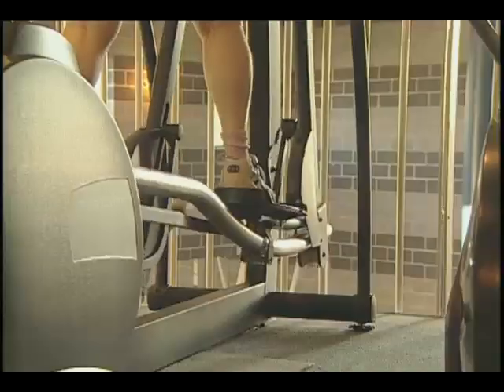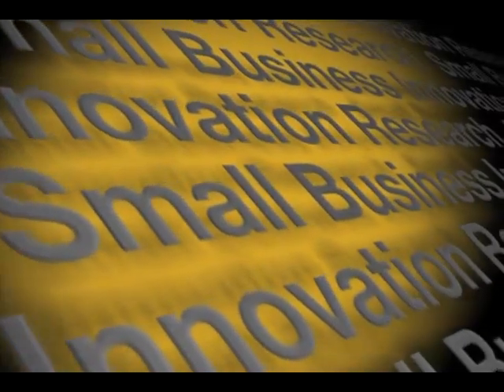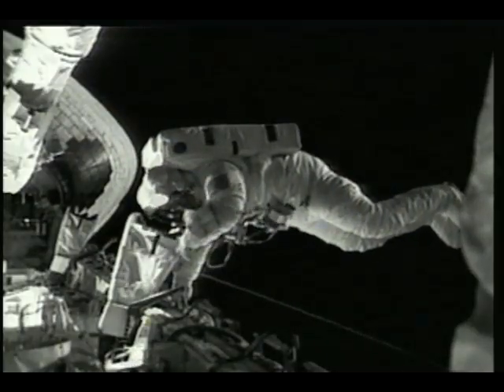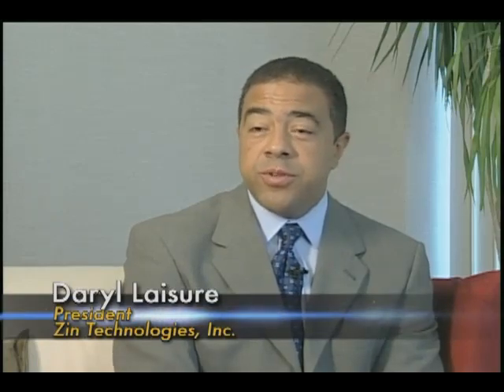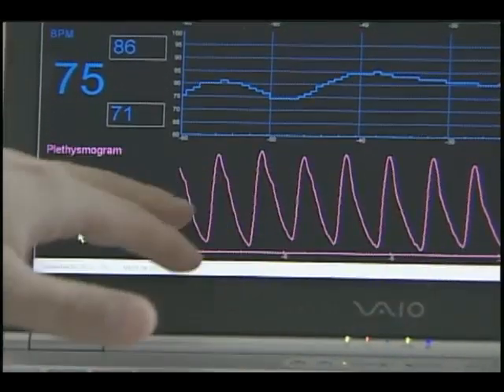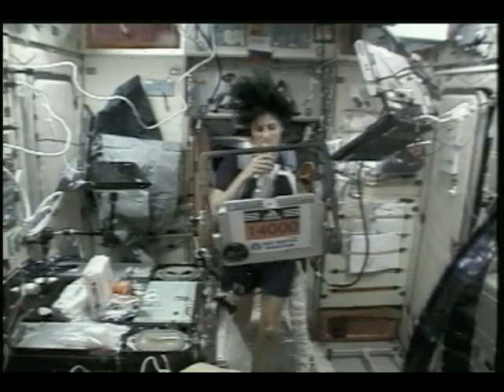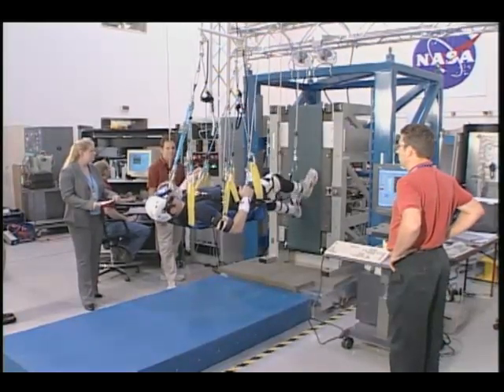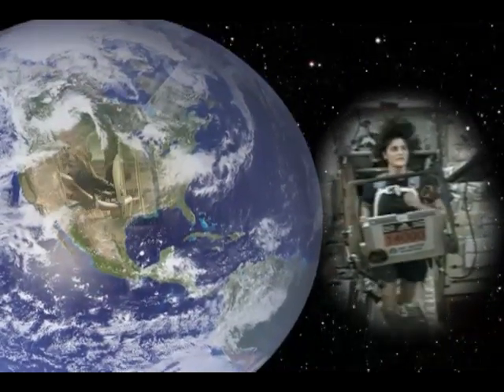Zin Technologies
ZIN Technologies provides integrated products and spaceflight hardware development services to NASA and Fortune 500 companies. ZIN-Tech, with its uniquely qualified staff, and a proven track record of award winning work, delivers product development, system prototypes, and space flight hardware on time and under budget. The company develops specialized data acquisition and control systems, power converters, and optical-mechanical systems for aerospace and commercial applications.